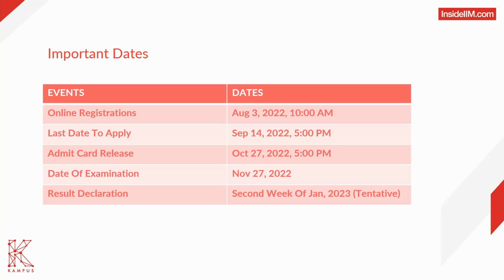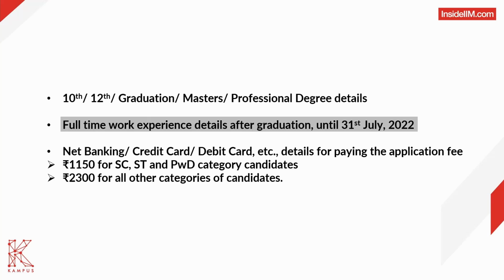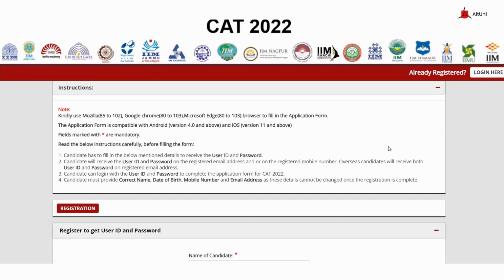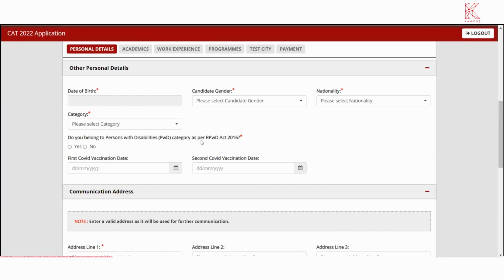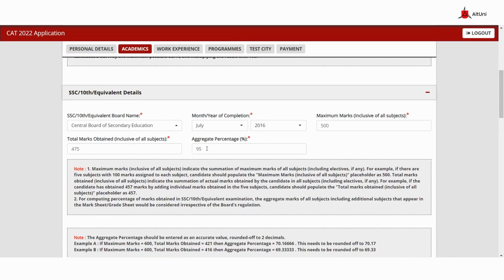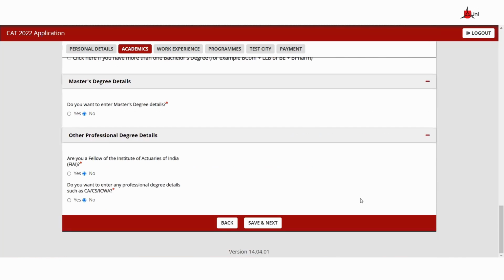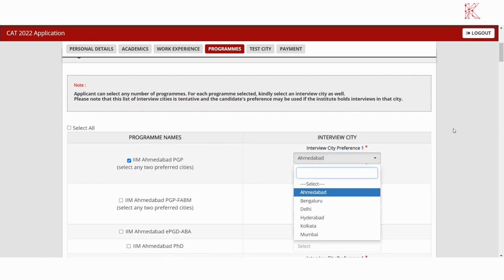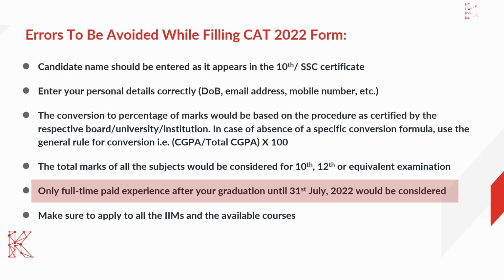CAT 2024 Registration Process | Mistakes To Be Avoided While Filling CAT Form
CAT 2024 registration form is finally out and the exam would be conducted on the 27th of November. In this video, we have discussed the important documents required for registration, the registration process and also the common mistakes to be avoided while filling out the CAT form.

0:00 Introduction
0:32 Important dates
1:10 Documents required
2:23 Form filling
4:50 Personal details
6:08 Academic details
8:28 Work experience
9:13 Programmes
9:25 Test city preference
10:00 Payment
10:31 Mistakes to be avoided

Make sure you go through the video in detail and fill up the form before the last date i.e. 14th September. If you have any queries, please drop them in the comments. We'll get back to you with a solution.